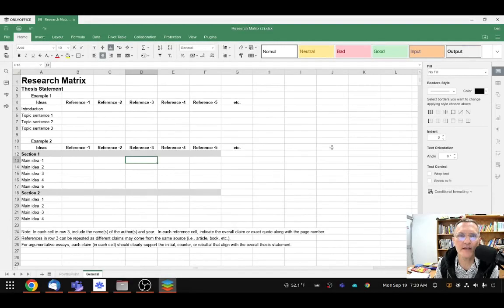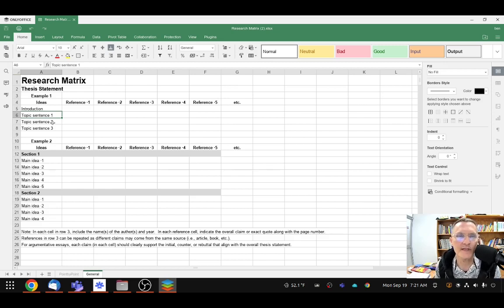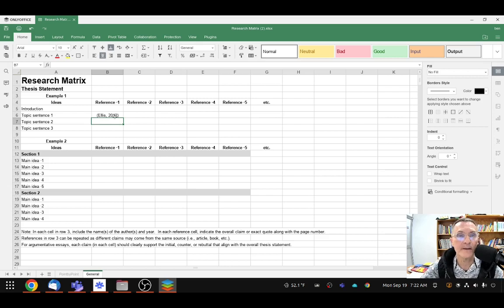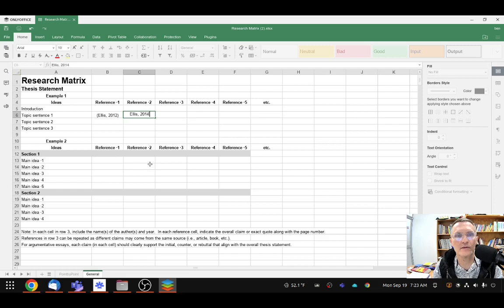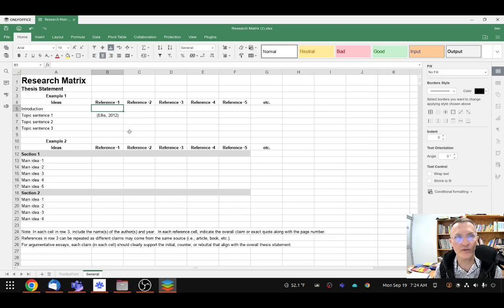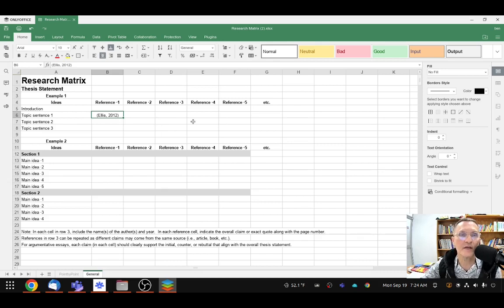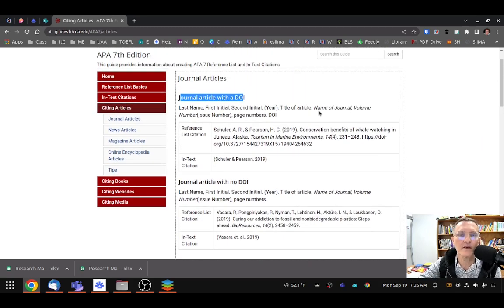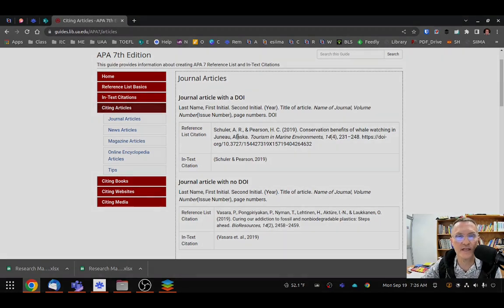Research Matrix for Completing a five-paragraph essay (academic text)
benjaminlstewart.net